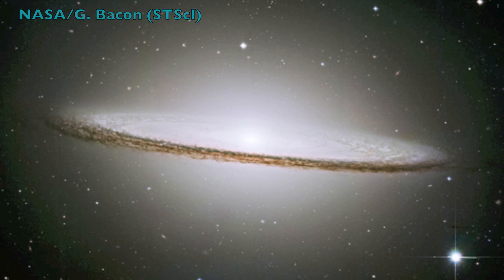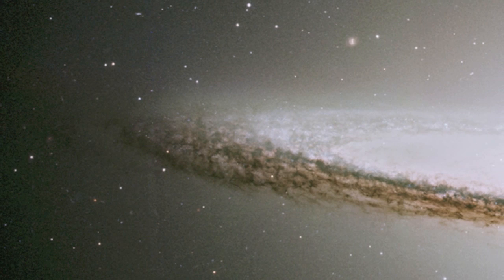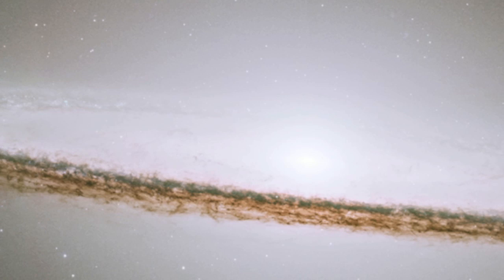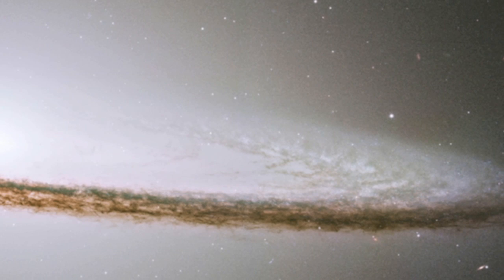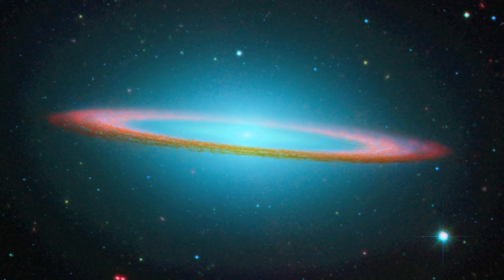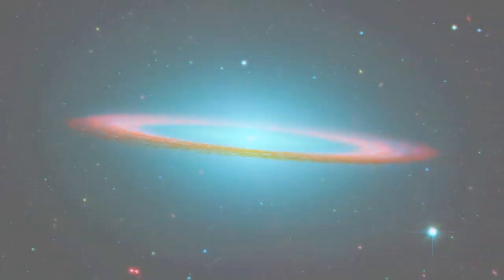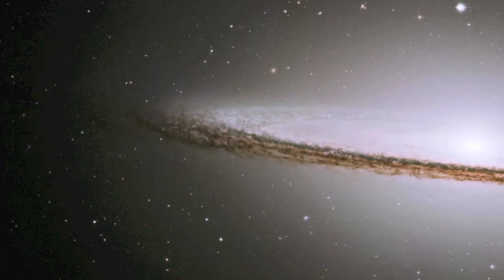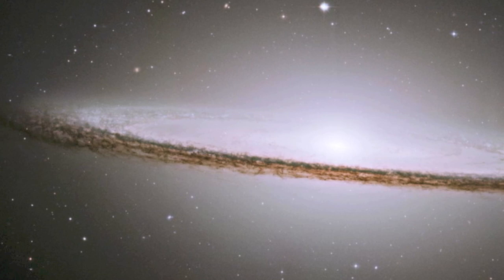Infinite Minute #7: M104, The Sombrero Galaxy Contains the Largest, Closest Black Hole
Yes, this is the second upload of this video.  The first one contained a glaring error where I said that M104 was 28 million miles from Earth.  Clearly that's not true, but in my defense the script had the right units ;-)

Artist: zero-project
Track: Dance of the Fairies